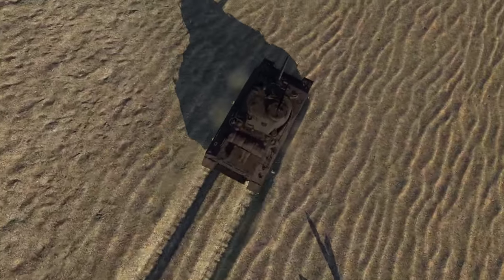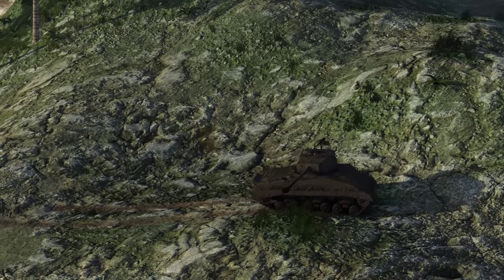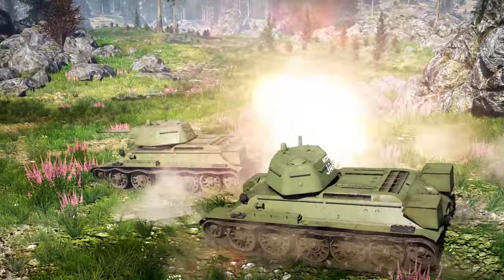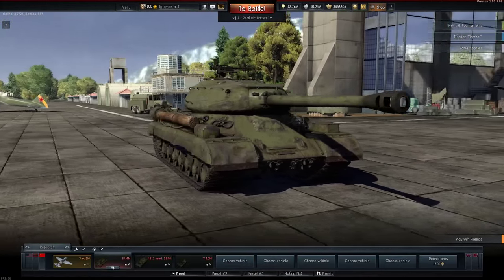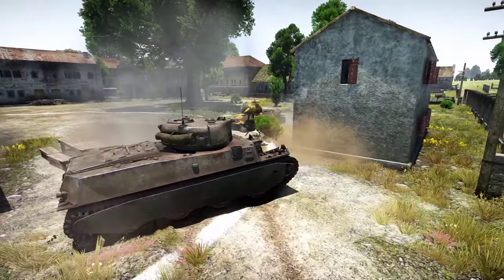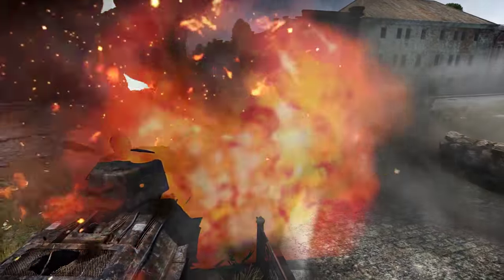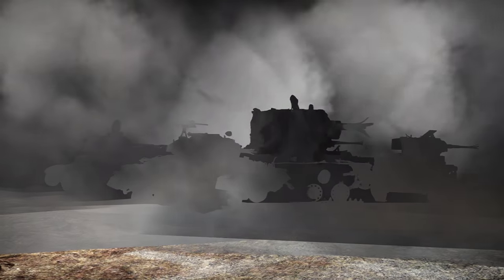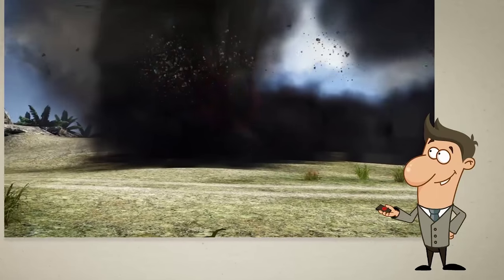Tank "Pro Tips" - War Thunder Video Tutorials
Ah, our favorite ace is back! Take a look at part deux of the "Pro Tips" tailored specifically for tankers. Feel the tactics!